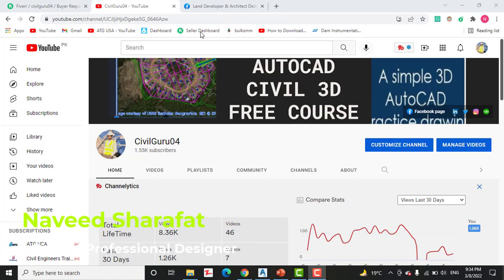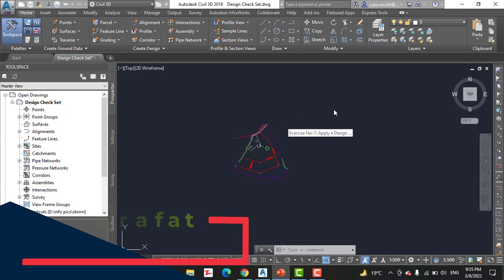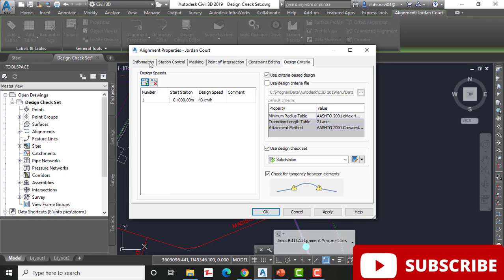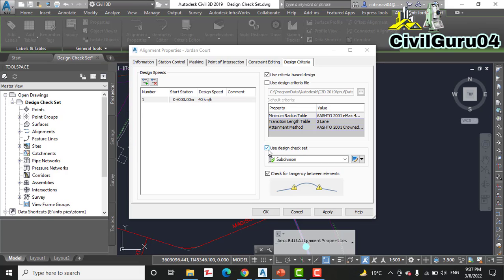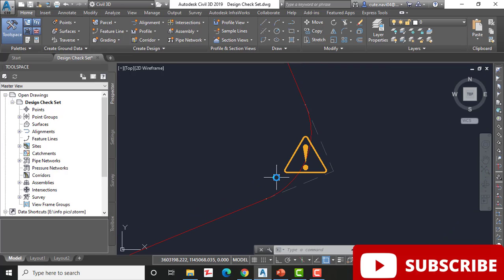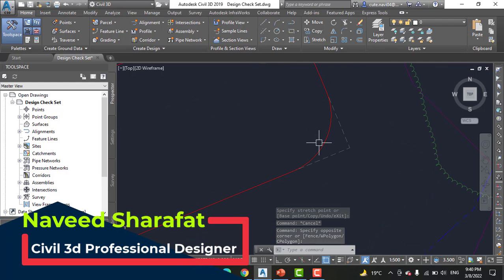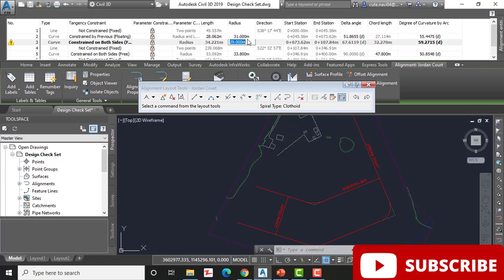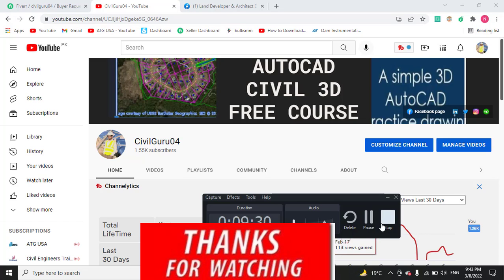How To Apply Design Check Set For Alignment In AutoCAD Civil 3D | Civil 3D Validate Design Criteria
Download Practice drawing here for (  How To Apply Design Check Set For Alignment In AutoCAD Civil 3D ):

A design check set is a collection of one or more design checks. There are four types of design checks: line, curve, spiral, and tangent intersection. When a design check set is applied to an alignment, Civil 3D flags any violations with a triangular yellow shield marked with an exclamation point. You can hover over the shield to get more information about the violation.

You can watch many more useful videos here:
-How To Download & Install AutoCAD Civil 3d For Free | Full Setup With Crack Of AutoCAD Civil 3d

Keywords for Apply Design Check Set For Alignment In AutoCAD Civil 3D:
CIVIL 3D VALIDATE DESIGN CRITERIA & CHECK SET ALIGN PROFILE,
Apply design criteria to alignment radius | CIVIL 3D,
Design Speed of Alignment in Civil 3D,
Civil 3D Tips & Tricks - Alignments & Profiles,
Design Check of Alignment in Civil 3D,
How to Create Design Check Sets Line Curve Spiral MOT Specification in Civil 3d,
How to draw road cross section using Excel and AutoCAD Tutorials
How to plot LONG SECTION of road in AutoCAD by EXCEL
how to draw cross section in AutoCAD civil 3d
how to draw earthwork cross section in AutoCAD civil 3d
excel sheet for road cross section
How do I plot a cross section in AutoCAD civil 3d
How do I create a cross section in Excel
How do you find the cross sectional area of a stream
How do you calculate cross sections
how do you calculate cross section volume
volume by cross section practice problems
how to calculate cross sectional area of road
mean sectional area method formula
computation of volume in surveying
area and volumes
how to read cut and fill plans
how to draw alignments in civil 3d
how to draw road alignment in civil 3d
civil 3d alignment
Create an Alignment and Profile AutoCAD Civil 3D Autodesk
How To Apply Design Check Set For Alignment In AutoCAD Civil 3D
civil engineering
land surveying